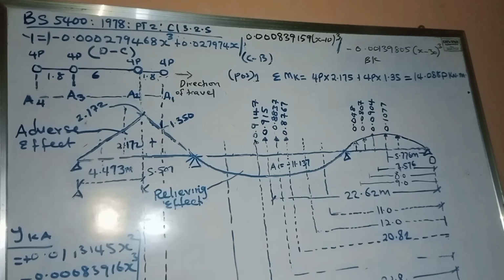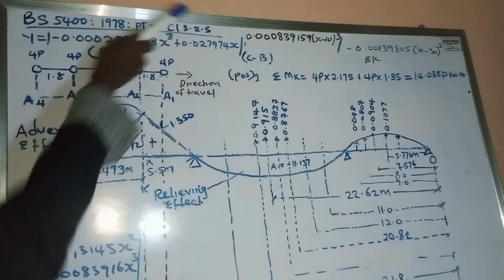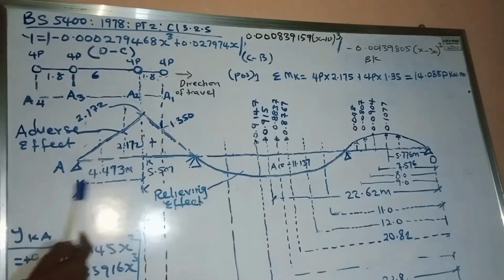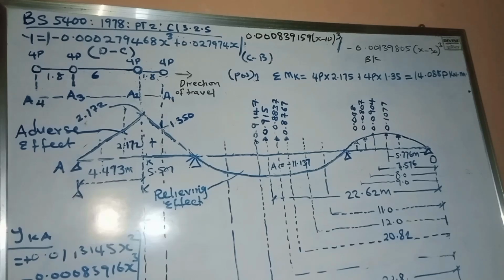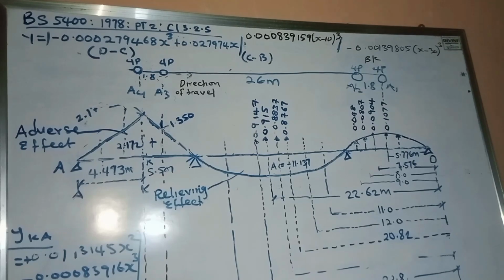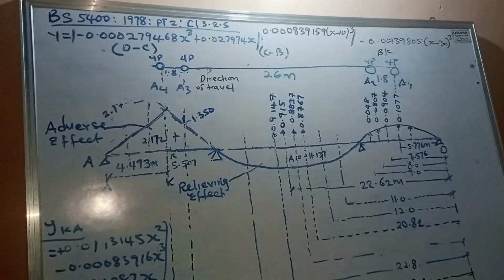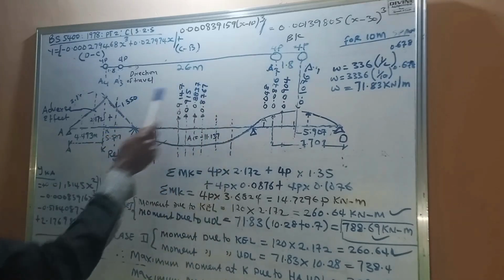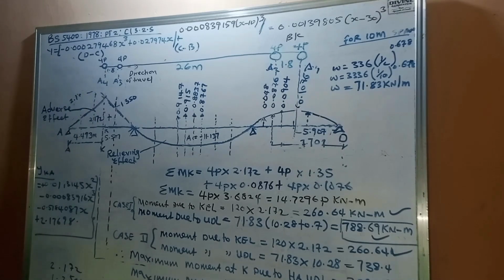Manual Bridge Design /3-span continuous bridge(live load Application / Influence line function)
Live load moment on  continuous bridge is explained  using  British standard BD 37/01. The influence line has been used to obtain moment at a point near midspan K.